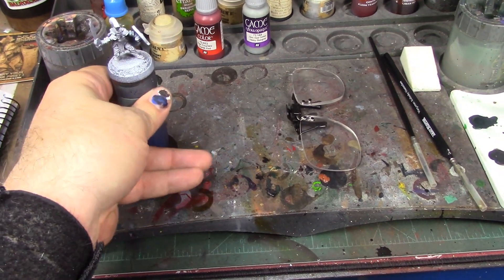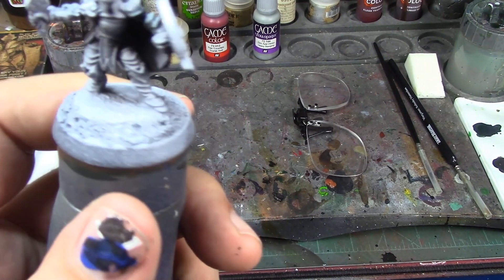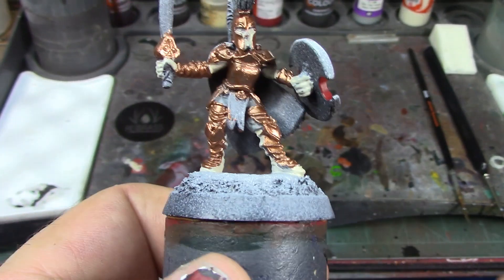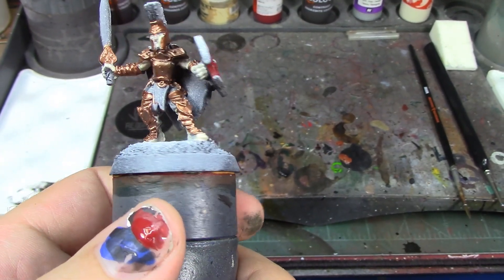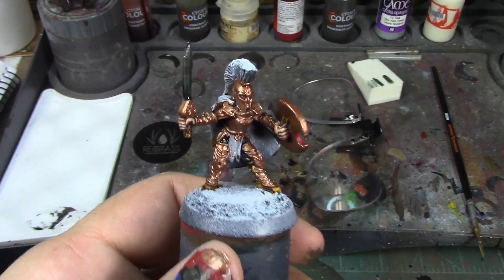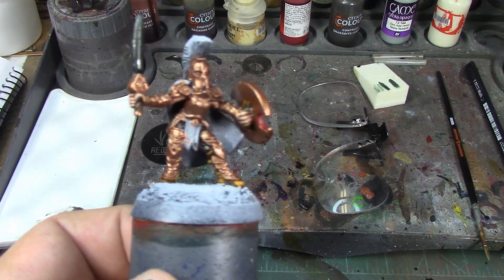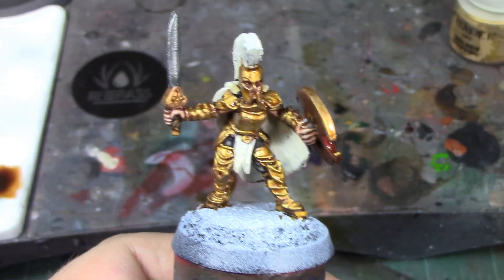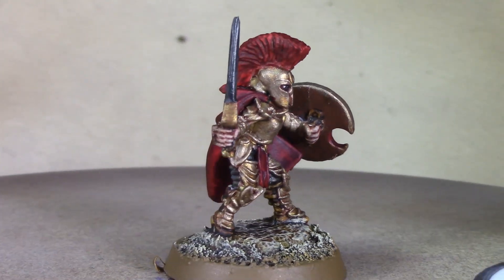Taroya, Female Warrior